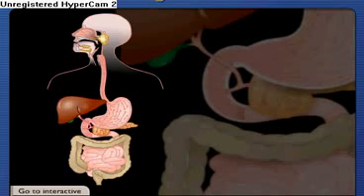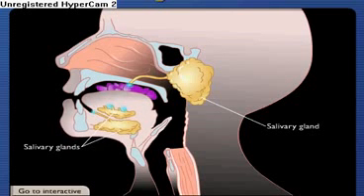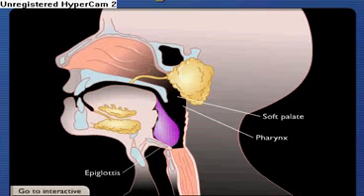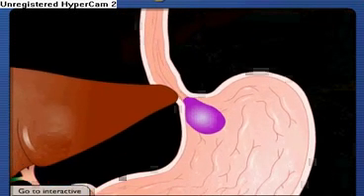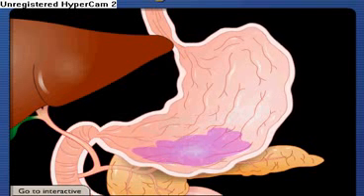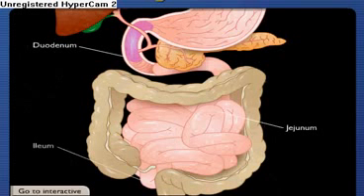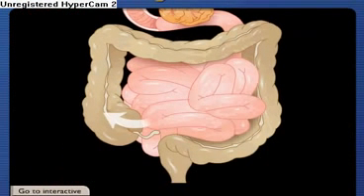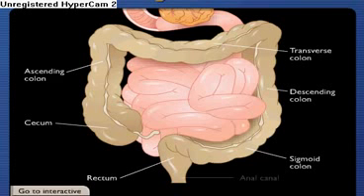Digestive system - Human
Animation of Human digestive system